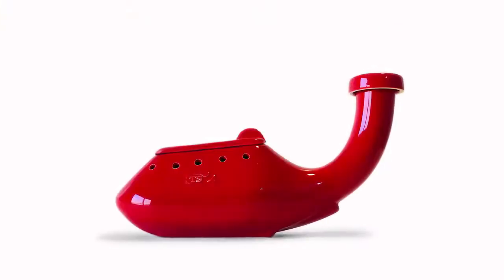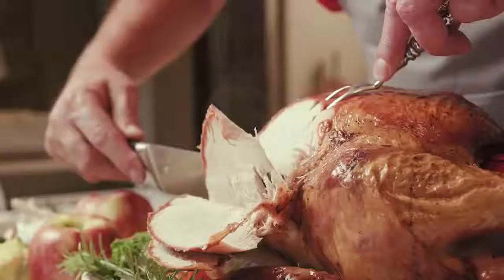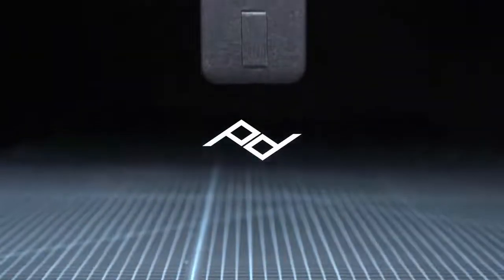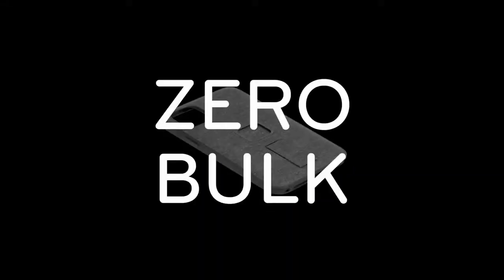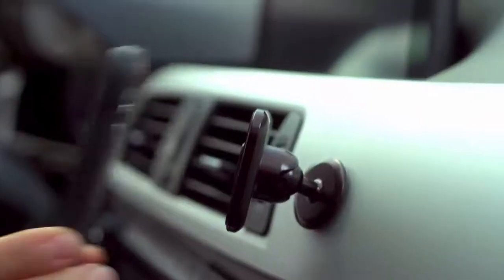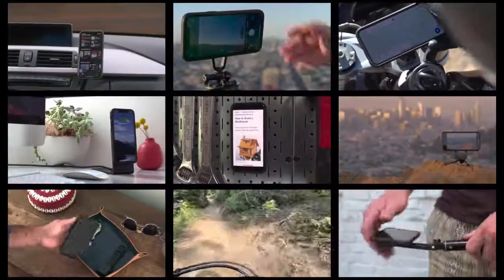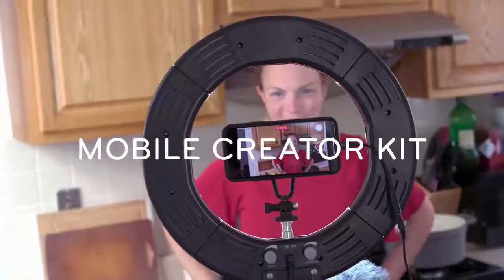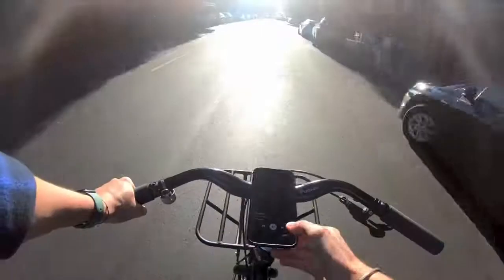Top 5 Kickstarter Best Gadgets 2021 You Didn't Know Existed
This is another video  titled Top 5 Kickstarter Best Gadgets 2021 You Didn't Know Existed and hopefully you will like it.

0:00 - Oh-Yo
0:58 - Mantiz
2:18 - FLARE 2.0
3:39 - TurkeyStone
6:01 - Mobile

Oh-Yo a kinetic Desk, is the best gadgets toys. It is best gadgets kickstarter and it has come with the new concept of yoyo, design and toy made entirely with aluminum !!!

Mantiz is the best gadgets you didn't know existed. It is the World’s Smallest folding pocket laptop stand. And there is no doubt that it is the best useful inventions because it is your new everyday laptop stand and it replaces your bulky, heavy laptop risers. Mantiz is ventilated cast aluminum that outlives your device. Mantiz is the world's smallest foldable laptop stand that help you get rid of those heavy, bulky and flimsy stands. Mantiz is a smart laptop and tablet stand that delivers effortless portability and comfort with a state-of-the-art foldable design, ventilation, stability and durability.

FLARE 2.0 is the All-in-One Urban Flashlight and it falls in the best inventions gadgets. This best gadgets 2021 has very amazing features including 4-in-One Light Sources - Rechargeable - 11 mm Thin - On walk, bike or scooter. That's the real EDC pocket torch for the city jungle. FLARE is a multifunction pocket flashlight with FOUR different light sources and a host of functions that make it a “Must-Have” EDC gadget.

TurkeyStone is the best inventions for home. You can roast a whole bird in up to half the time. It comes with dial-up flavor and moisture. The TurkeyStone is a beautiful, new kitchen tool that makes it easier and quicker to roast a delicious whole bird and is the best gadgets everyone should have in kitchen. It sits inside the turkey during cooking, infusing the meat with your special blend of flavors.

Mobile: A phone case that does more, with zero bulk. Total protection + built-in grip + brilliant mounting system, in a 2.4mm slim case. Mobile by Peak Design is a protective, slim, beautiful phone case and an ecosystem of mounts, accessories and chargers that mount to it. We turn that slippery little super computer in your pocket into a machine that can truly keep up with your life and therefore you can rate as the best technology inventions of the year.